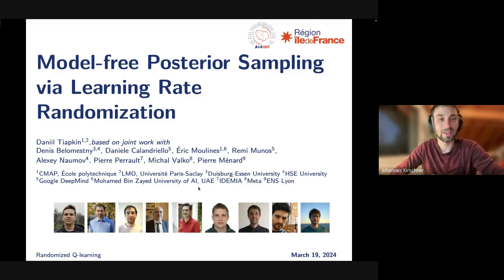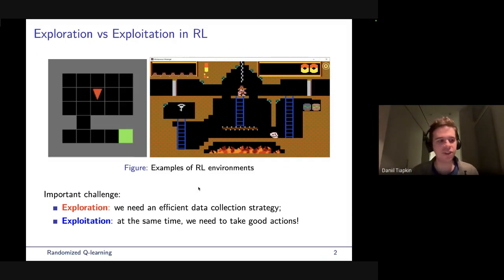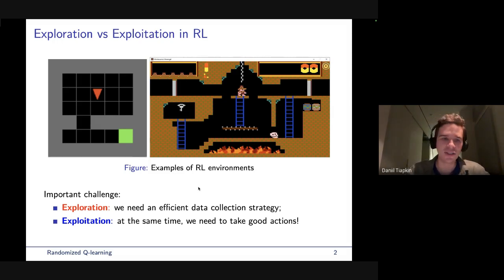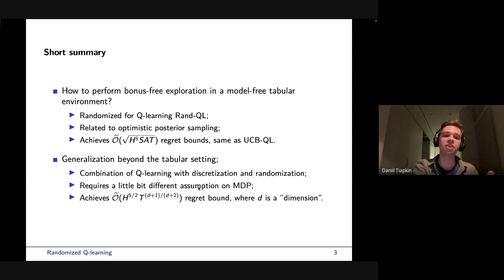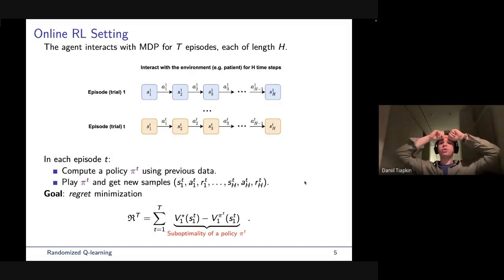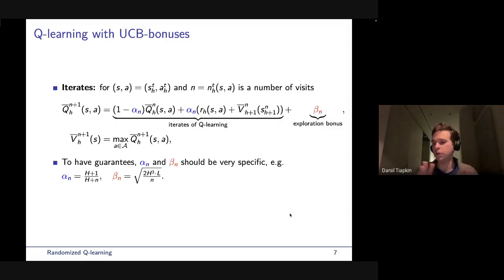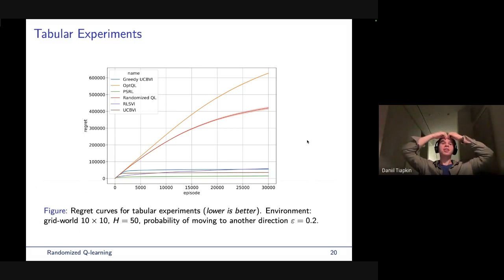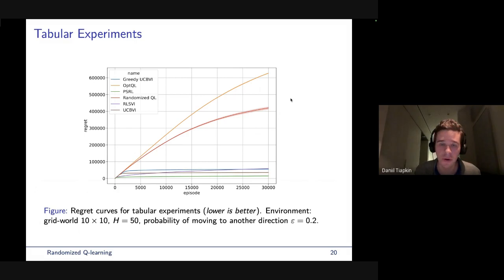RL theory seminar 2024: Daniil Tiapkin (Mar 19)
Daniil Tiapkin (Ecole Polytechnique and Université Paris-Saclay) talks about
"Model-free Posterior Sampling via Learning Rate Randomization"